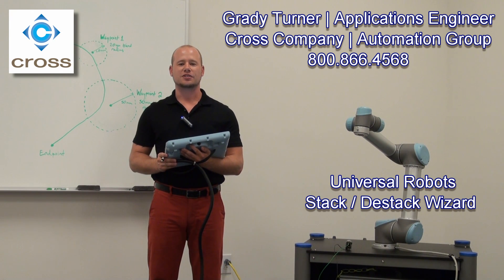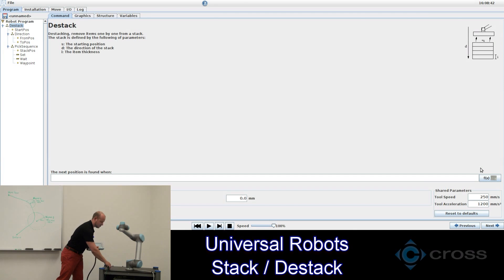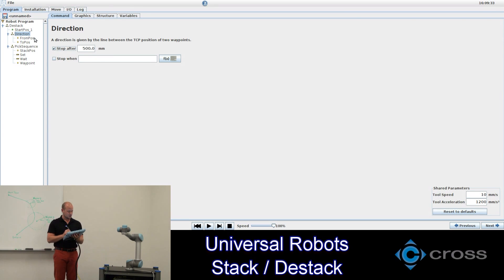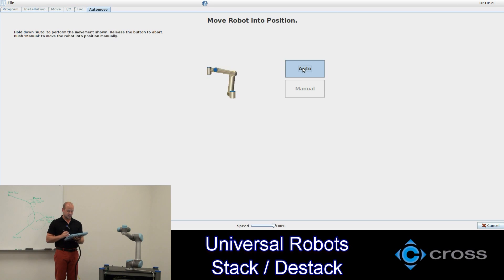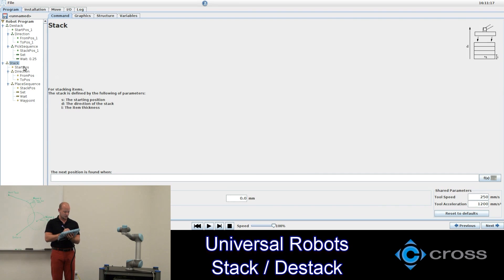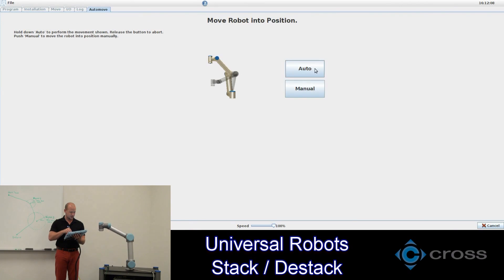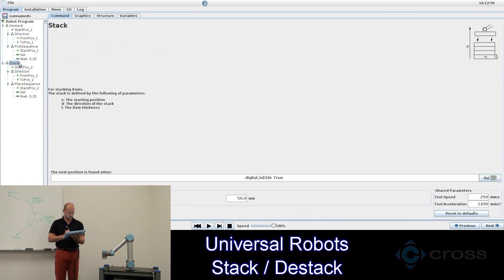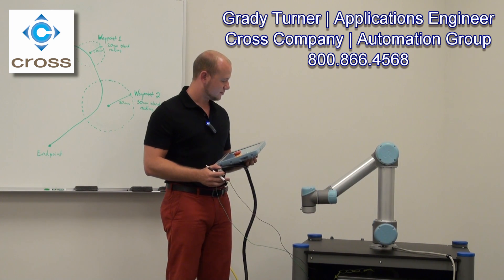Universal Robots Stack Destack Wizard with GradyTurner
Cross Company's Applications Engineer Grady Turner shows how Universal Robots' Stack Destack Wizard operates.